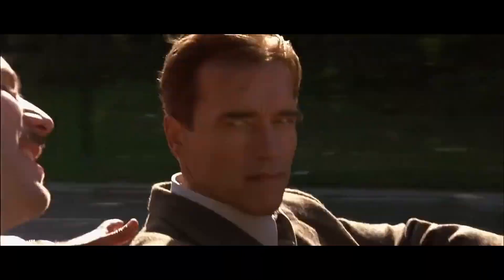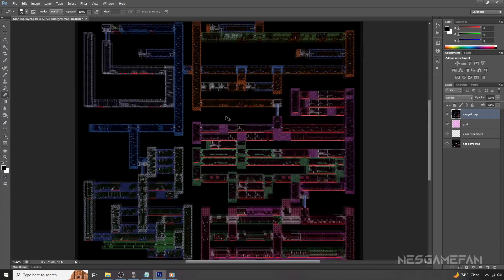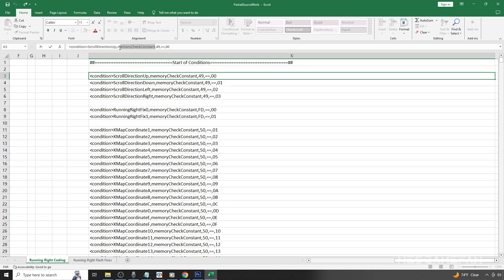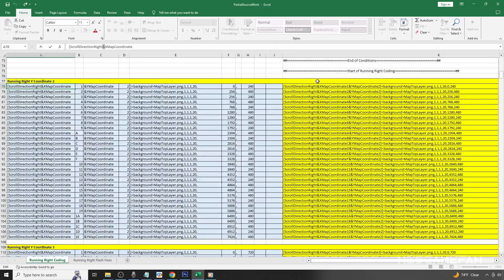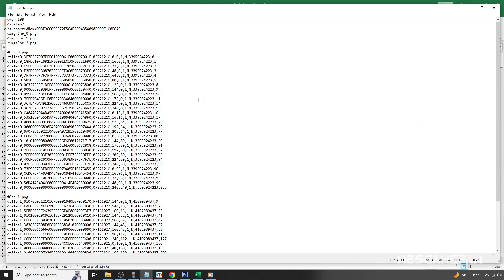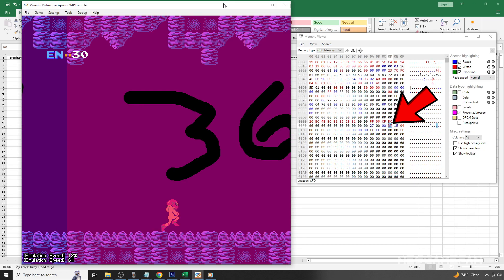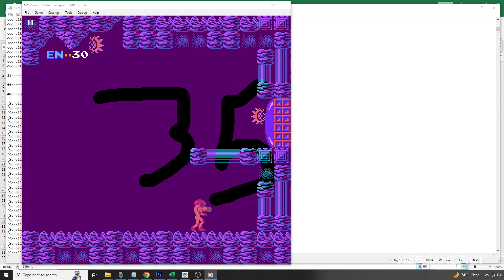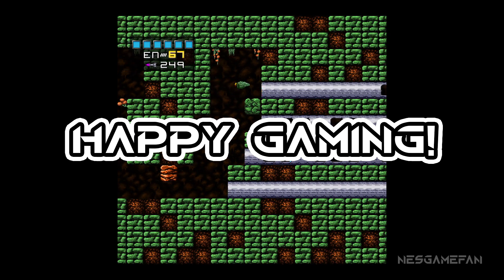Insert Upgraded NES Backgrounds (Tutorial) With Mesen HD Packs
This video details how to achieve nearly unlimited creative freedom when upgrading environment graphics using the Mesen 2 NES emulator with full screen scrolling backgrounds.

0:00 Intro
1:38 Background Tutorial
15:42 Making Native Graphics Transparent
17:47 End